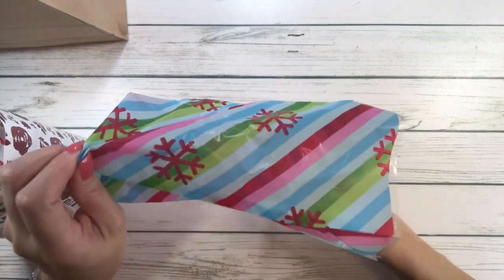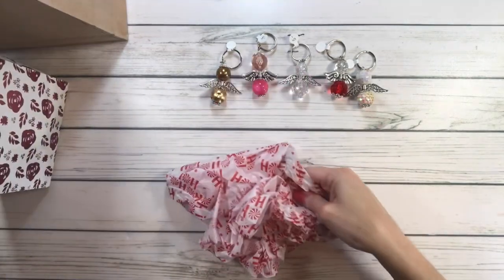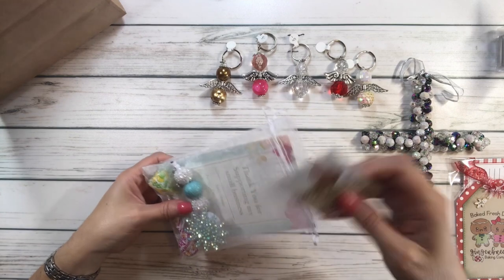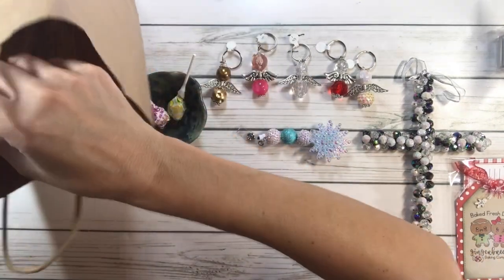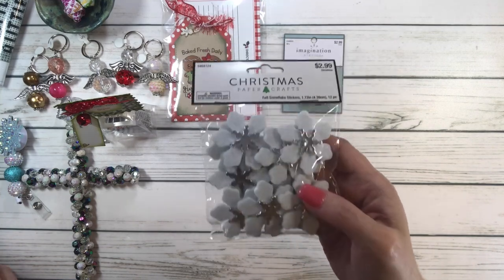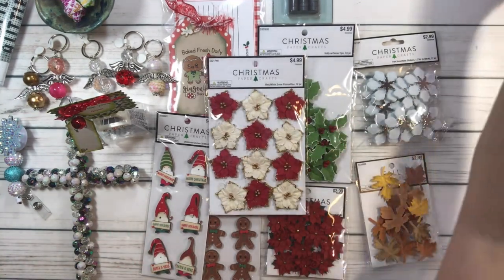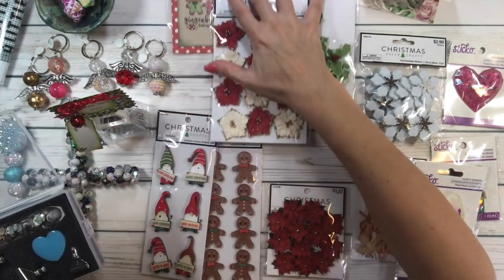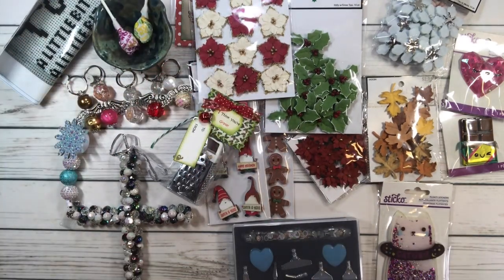Diamond Painting Haul / Christmas Bazaar / Amazon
In this video I unbox some goodies I purchased.

Scrapping Sylvia